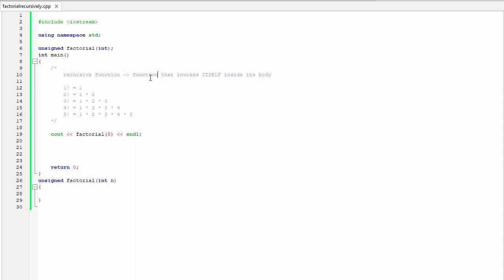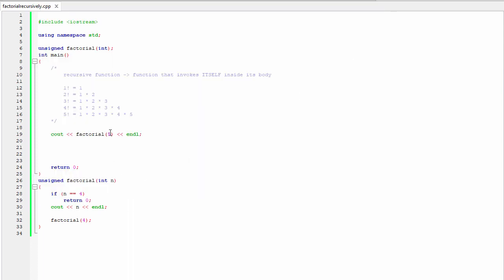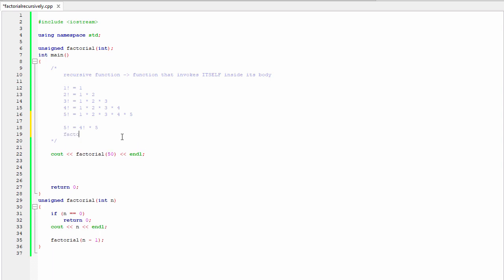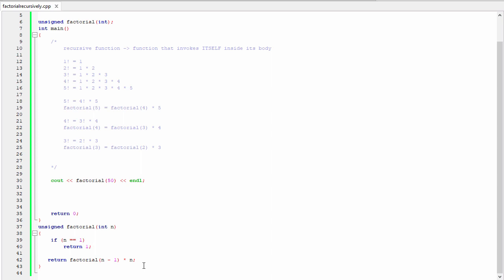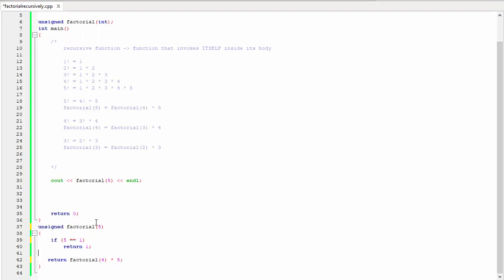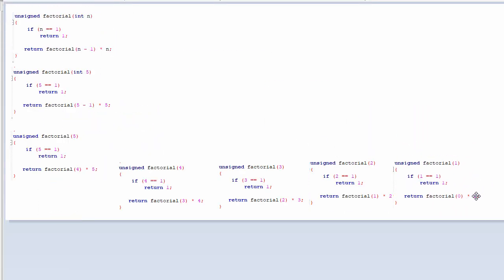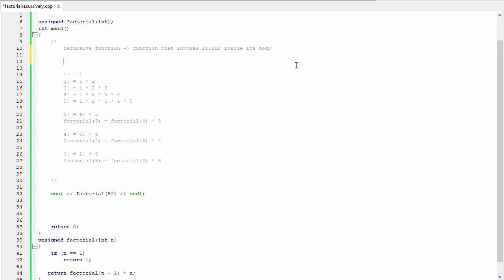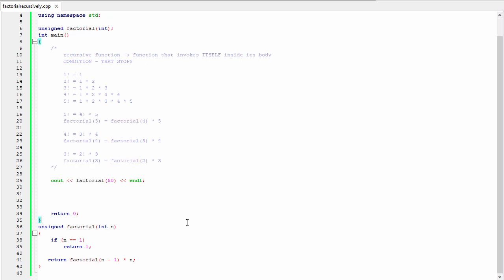Factorial iteratively - C++ - how to compute factorial iteratively quickly?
Learn how to compute and write a program iteratively in C++